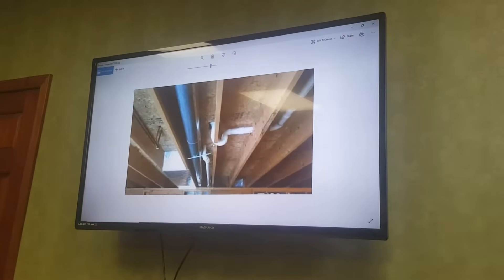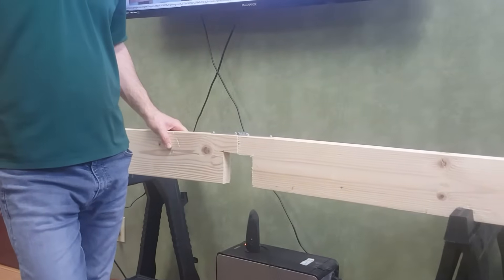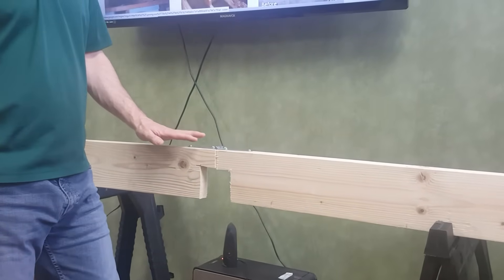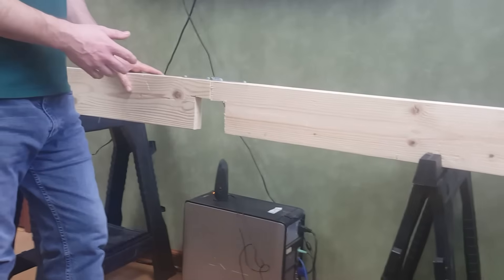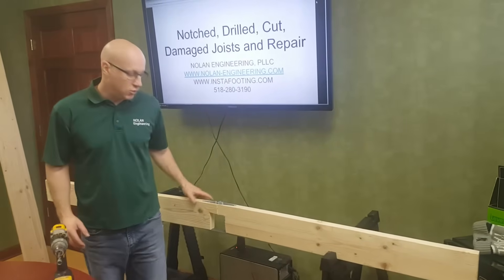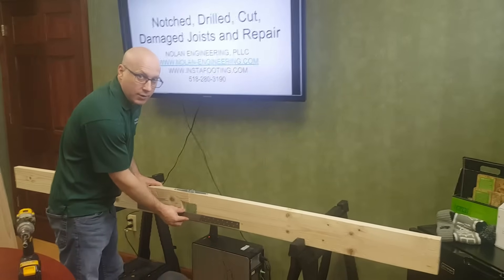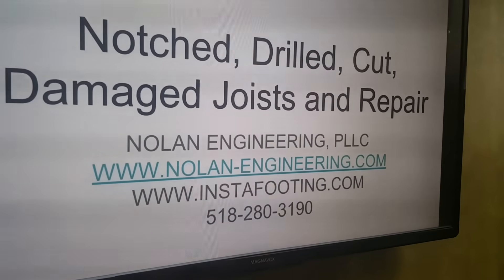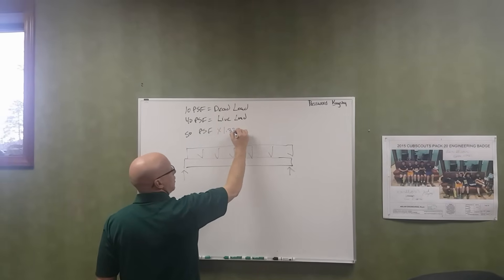Cut, Notched, Drilled or Damaged Floor Joist Repiar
Allowed drilling and notching of joists, behavior of notched joist. The repair of the floor joists. The joist strap repair product.